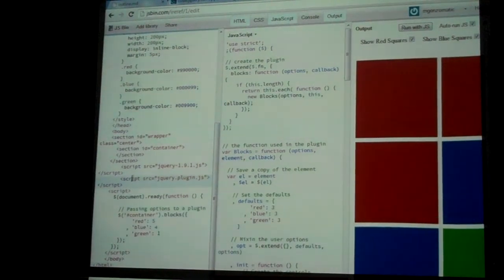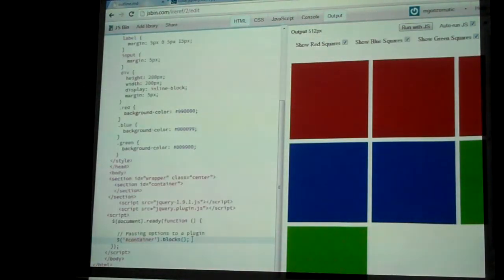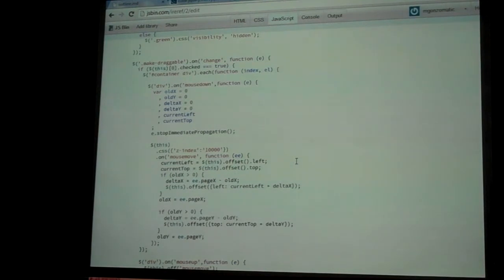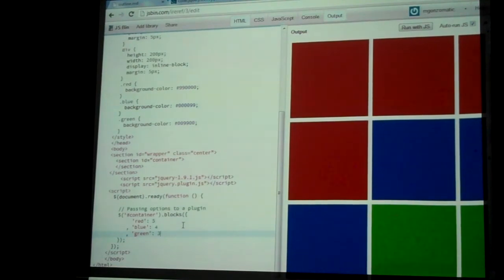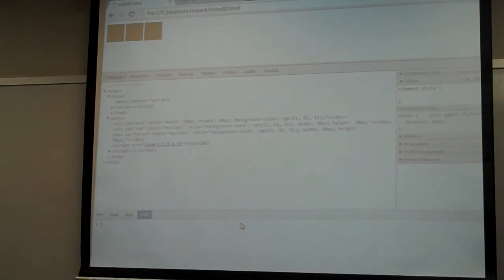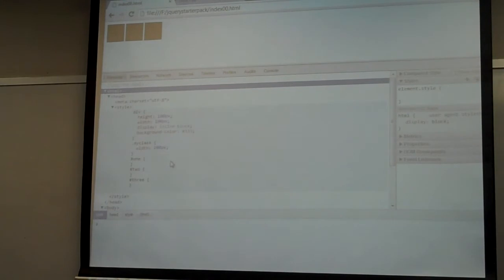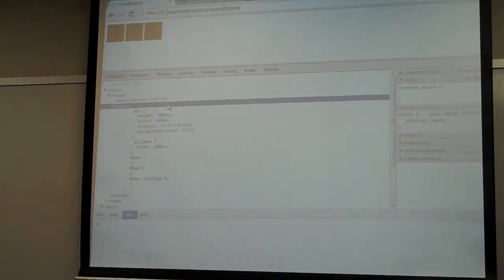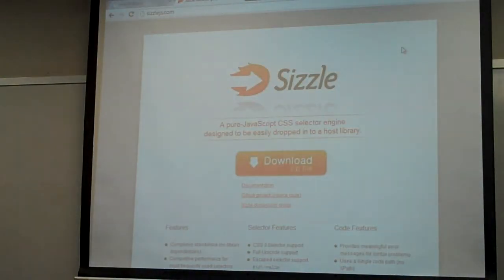Introduction to JQuery Part II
VIEW IN HD for best experience! Part 2 of Marcos Gonzales' introduction to unobtrusive client-side Javascript using jQuery library.